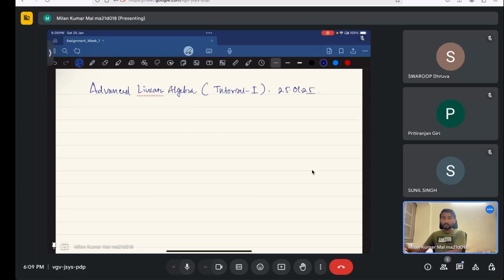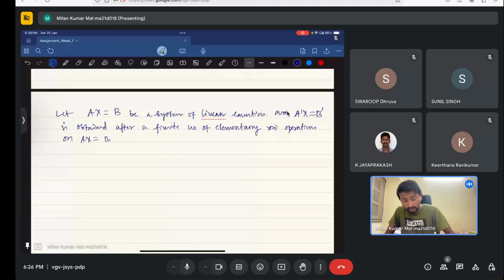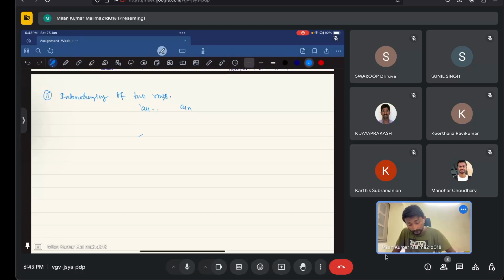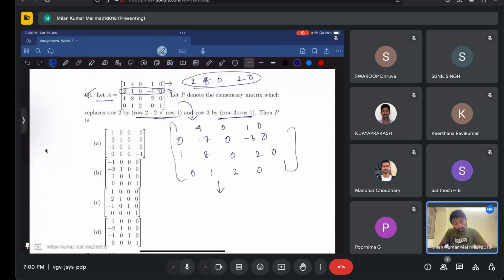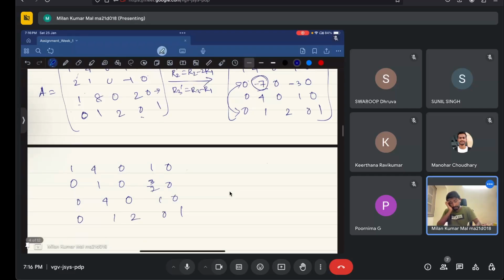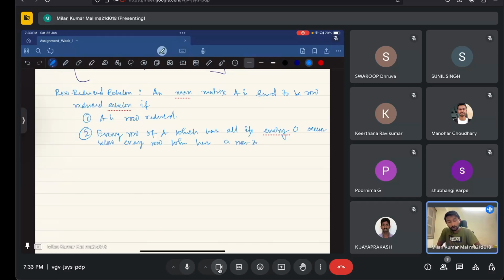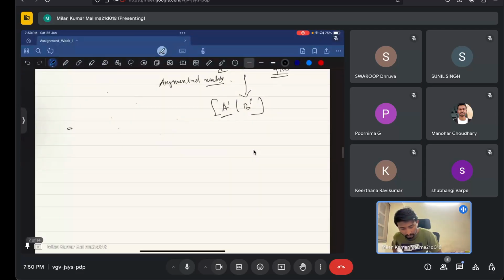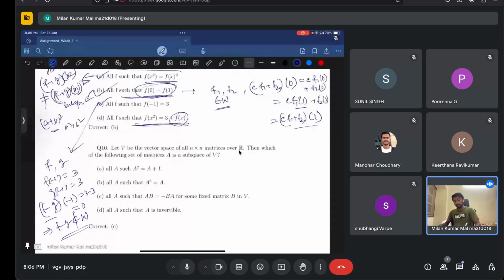Live Tutorial Session 1 | NPTEL noc25_ma03| Advanced Linear Algebra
System of linear equations and row reduced echelon form of a matrix.